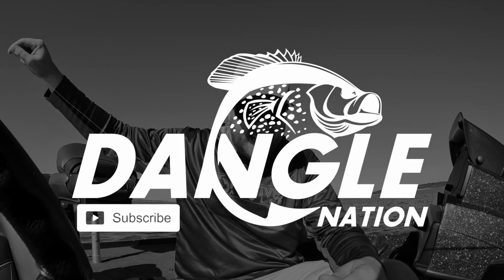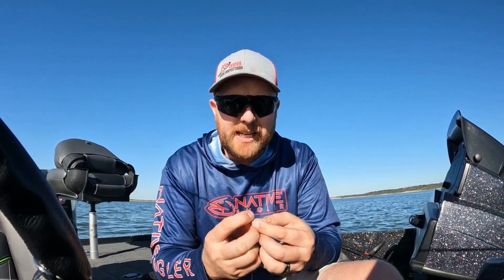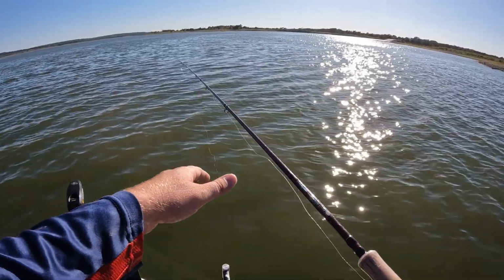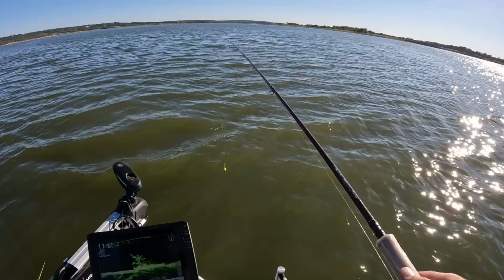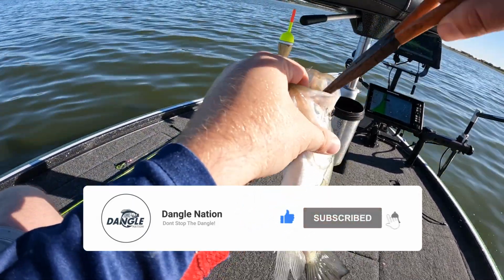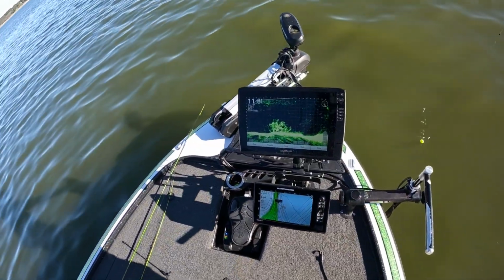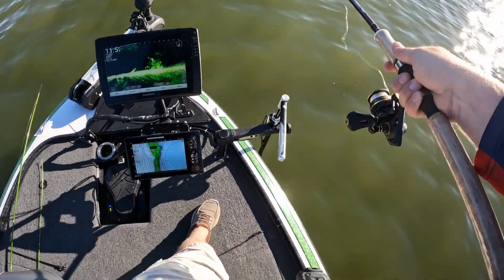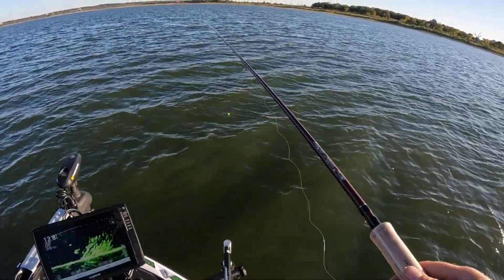Fall Crappie using bobber and minnows!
Get your own Waterland shades here!

Join the Just Life community!

Just Life is one veterans story, from here in Texas. From raising chickens, to fishing and hunting, gardens to DIY projects, we are here to help you with the knowledge we have learned over the years of doing things how we know, and with what has worked for us!
While we are not experts, we want to share our journey with you! Also we want to help, learn, and educate however we can.